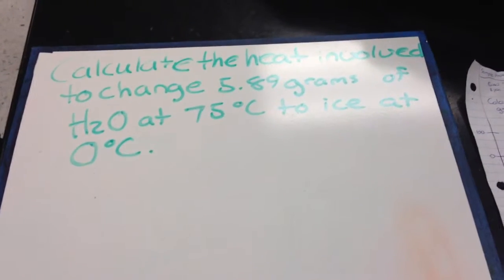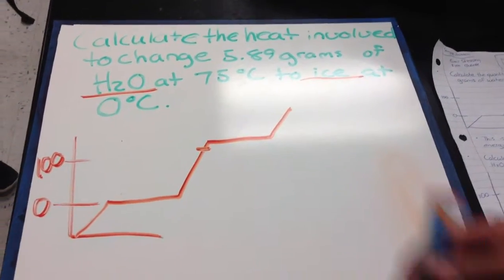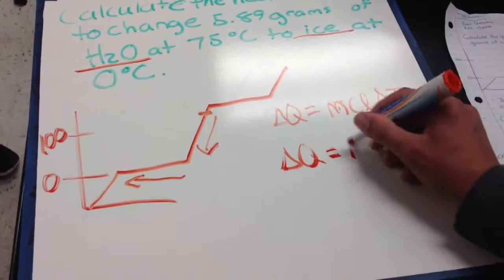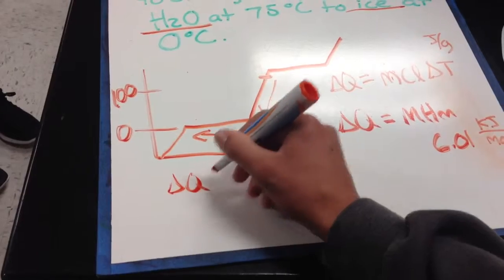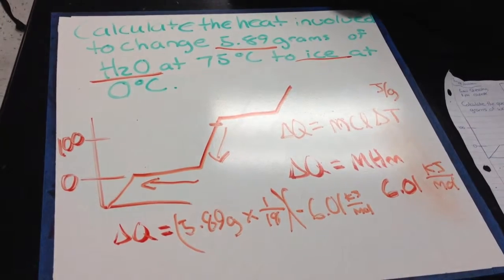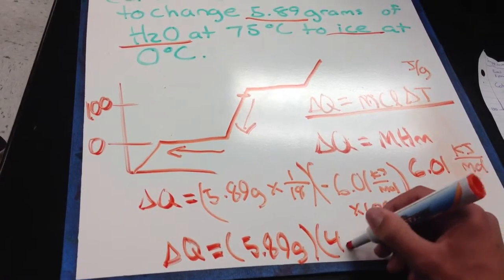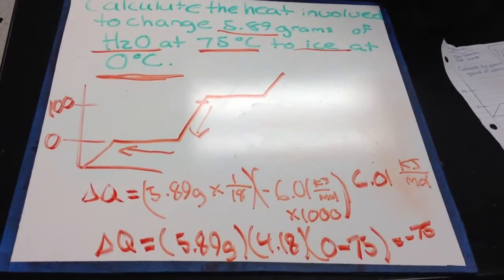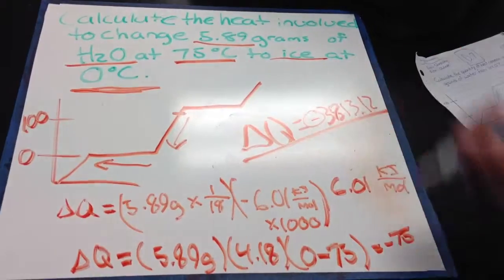Chemistry video project part 3